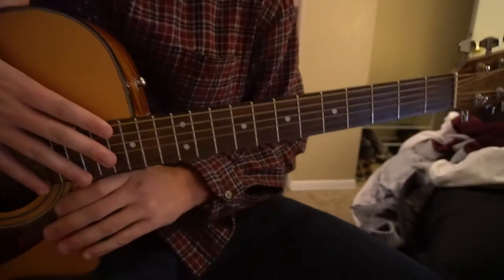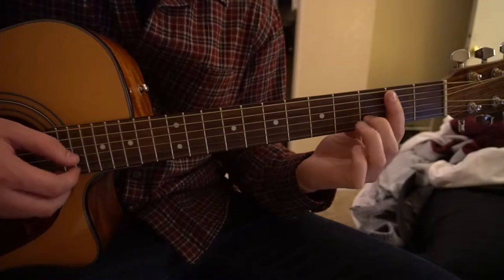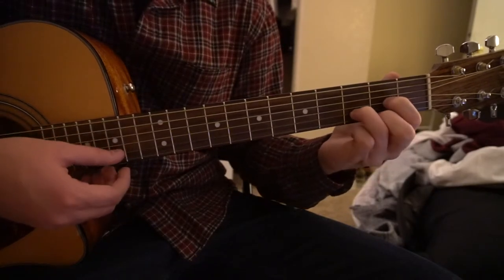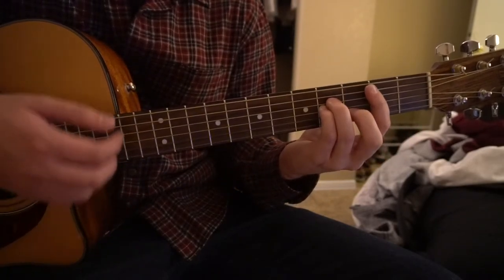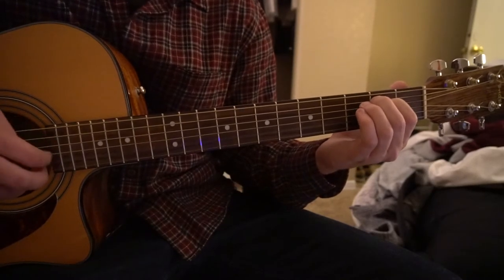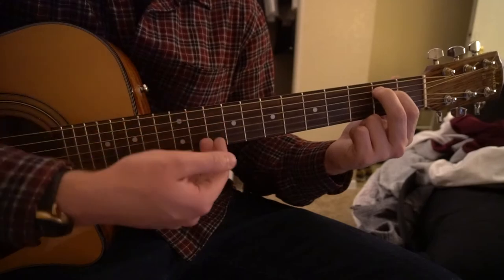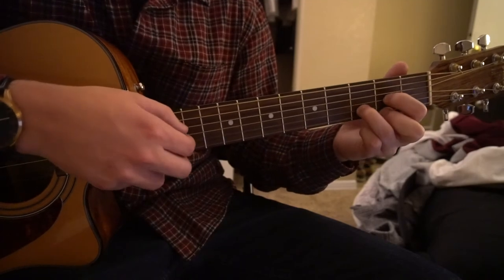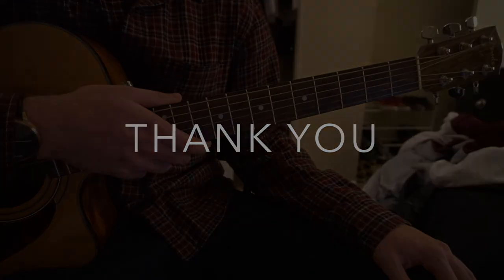No Peace // Sam Smith // Easy Guitar Lesson